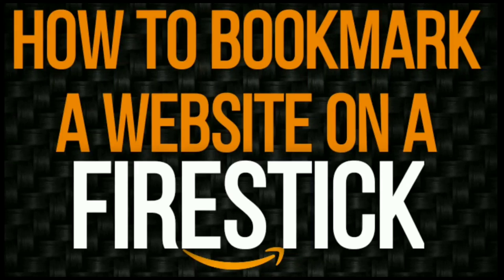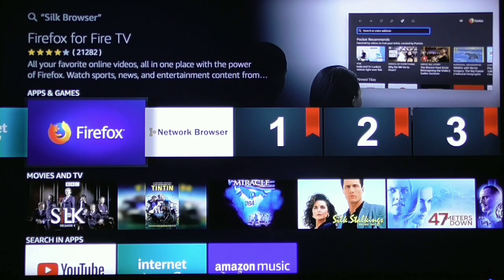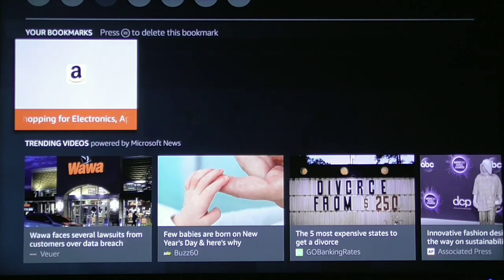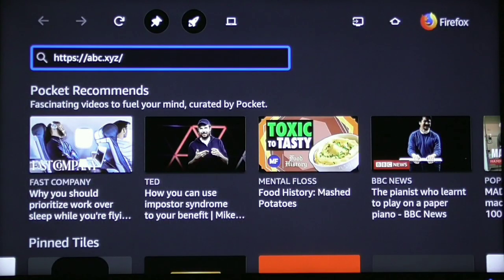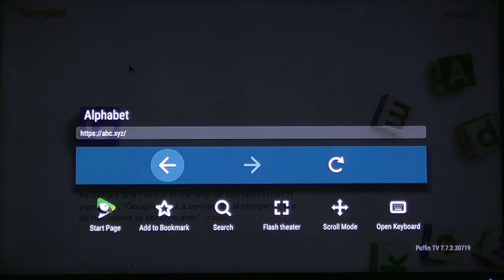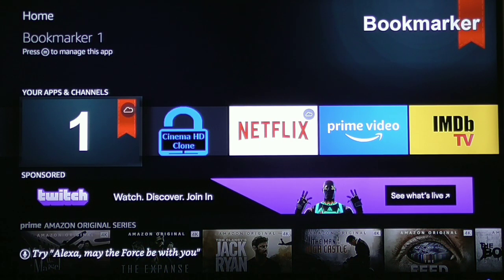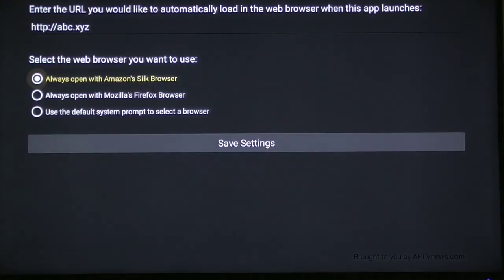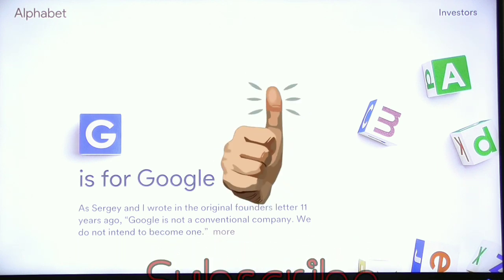HOW TO BOOKMARK A WEBSITE ON FIRESTICK FAST & EASY! NEW 2020, 2 WAYS & 3 BROWSERS!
In this video, I will show you how to quickly bookmark your favorite website on the Firestick using three popular browsers as well as a special app in the Amazon App store called Bookmarker.

👉New 4k FIRESTICK 34.99

👉New Firecube